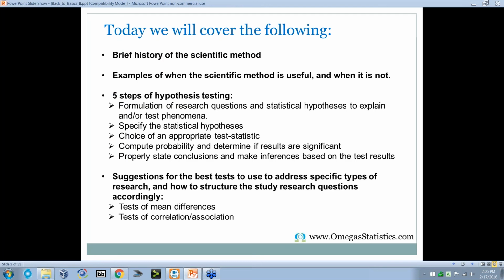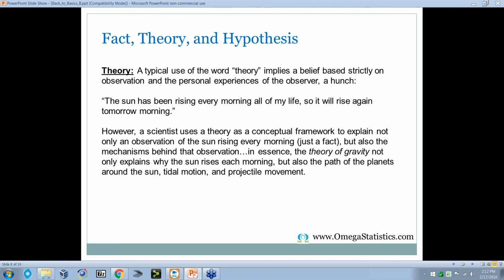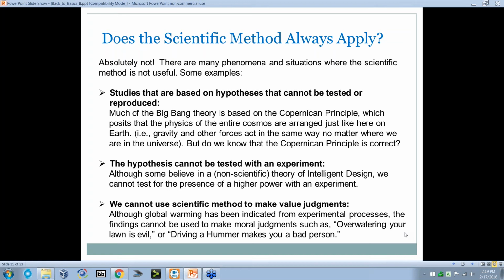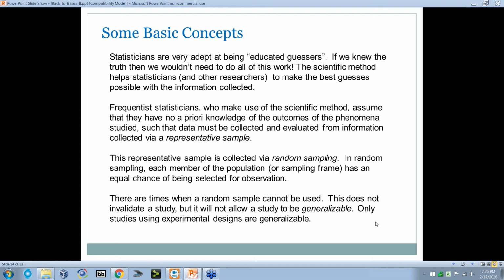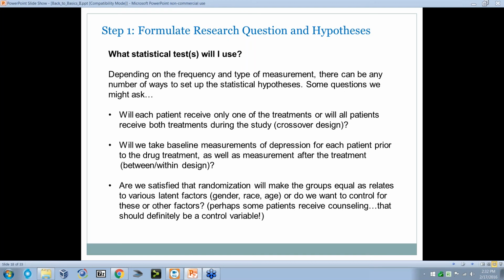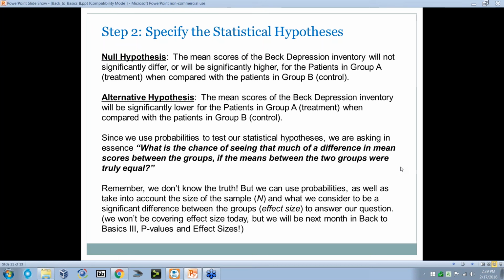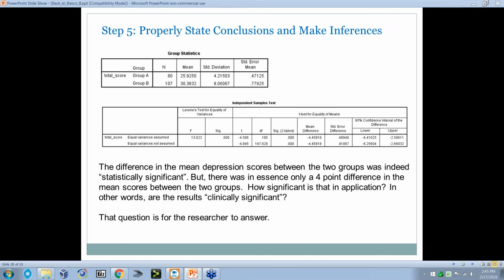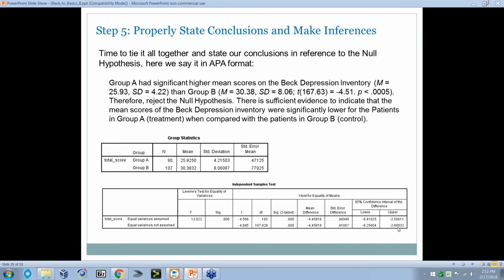Back-to-Basics II: Research Questions, Hypotheses, and Inference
Sign up for our mailing list to receive the latest news, events, and promotions from Omega Statistics

In Back-to-Basics I, you learned the Why. Now understand the How. Elaine will present the processes of statistics as relates to the Scientific Method. This webinar is a must-see if you struggle with concepts of hypothesis testing and inference. (Original Air Date: 2/17/16).